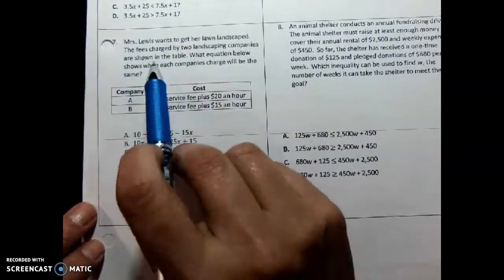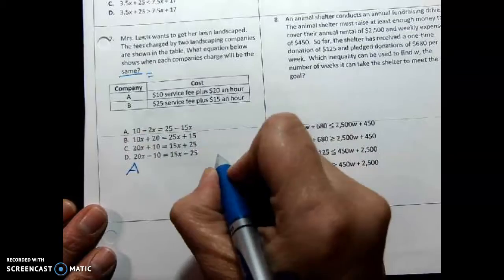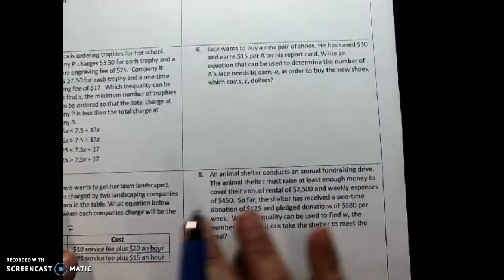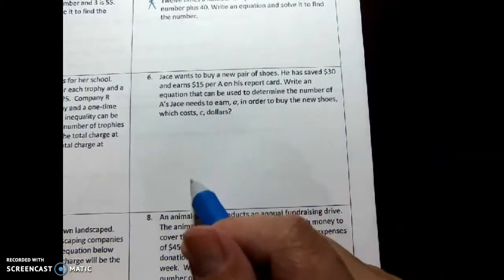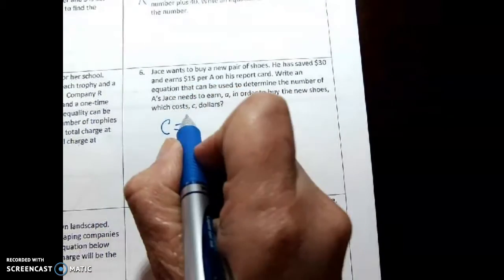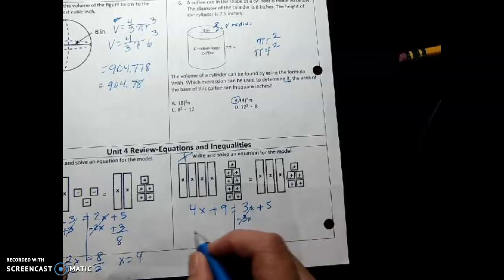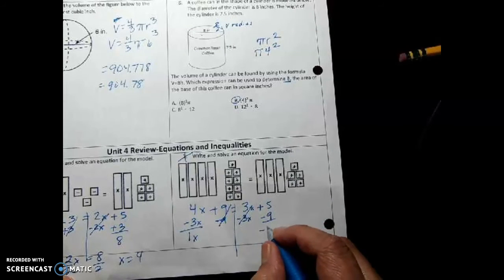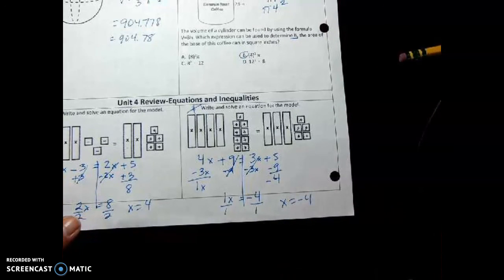8th grade fall semester part 5